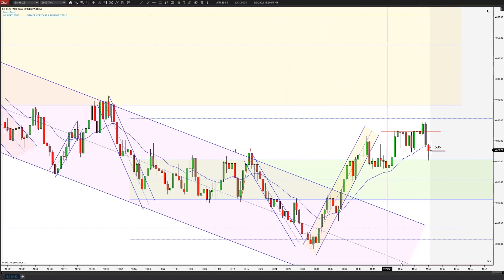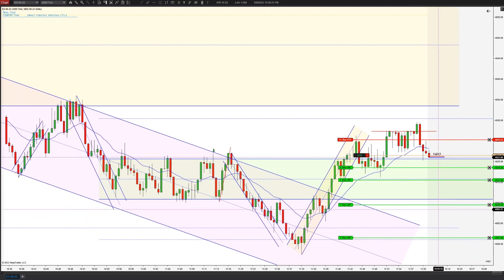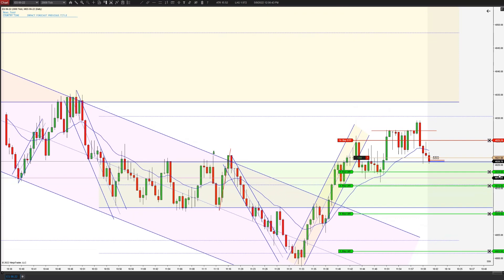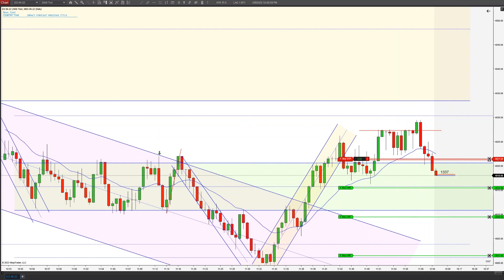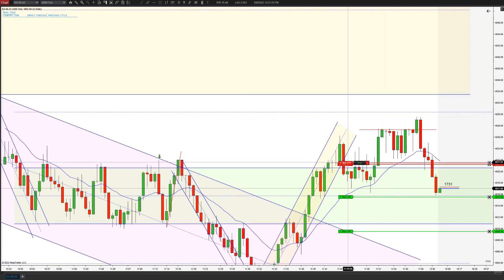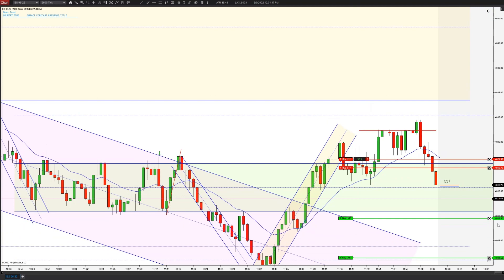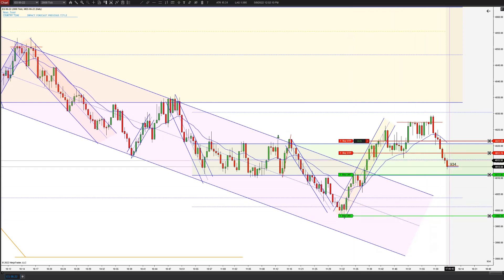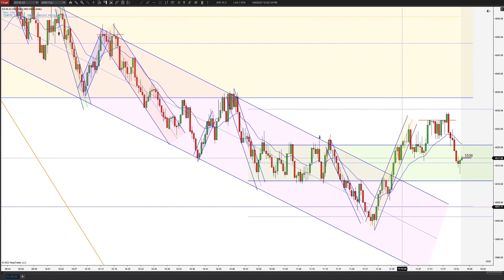09/05/2022 - Downtrend - LH